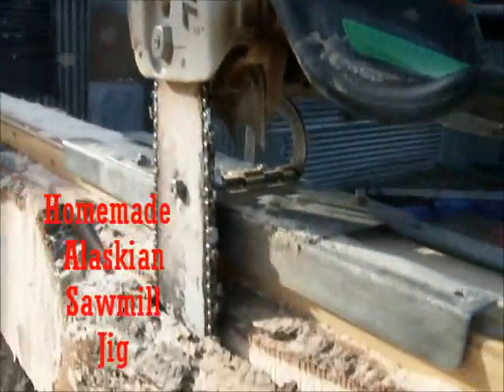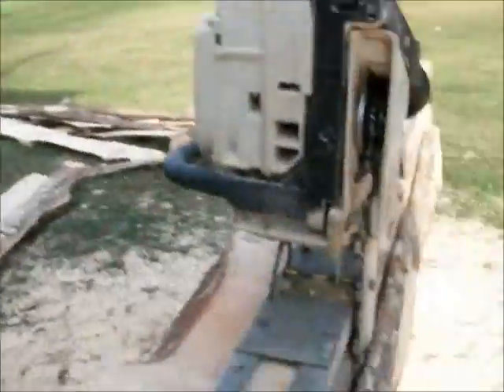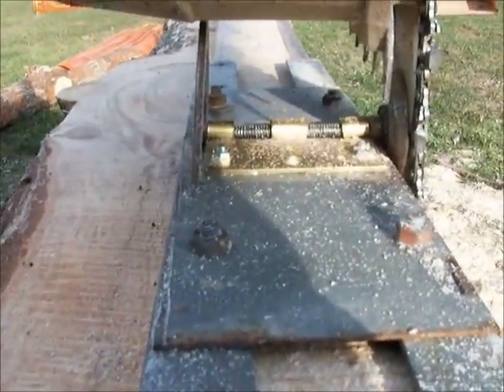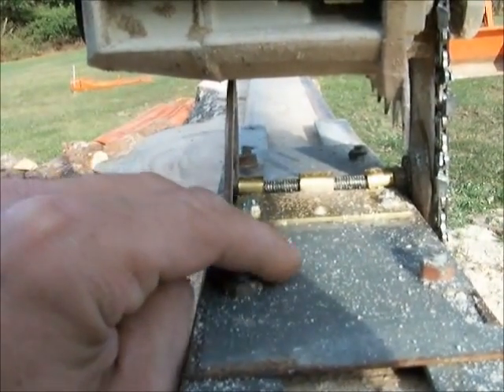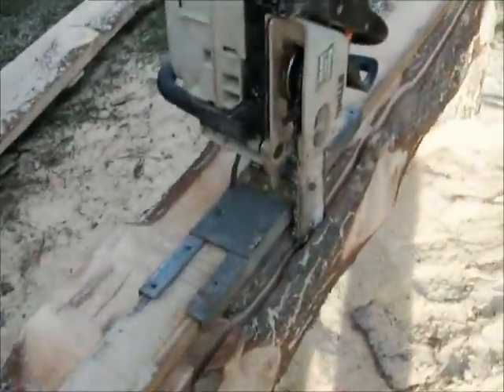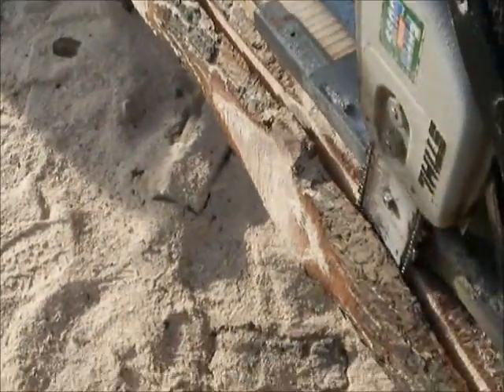Alaskan Sawmill Jig (Homemade Sawmill)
This is a simple jig. It's not the fastest or the most accurate but it will get the job done.